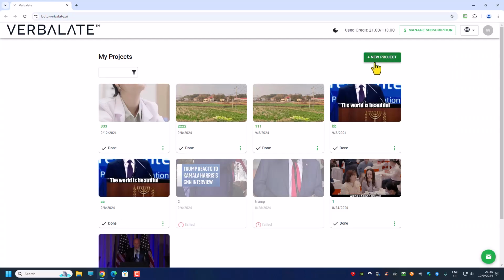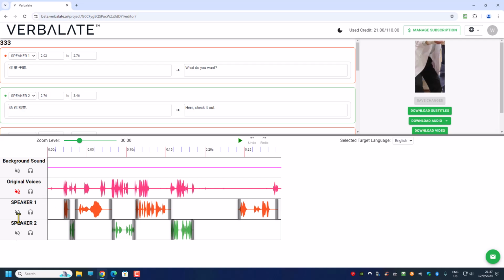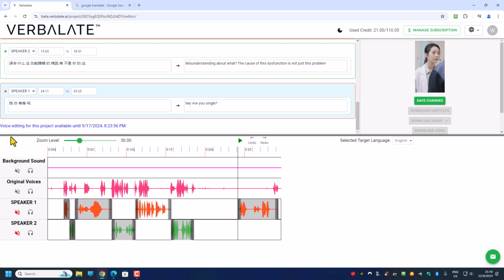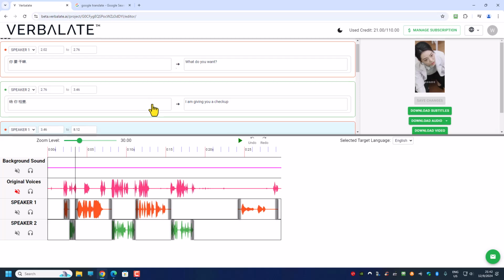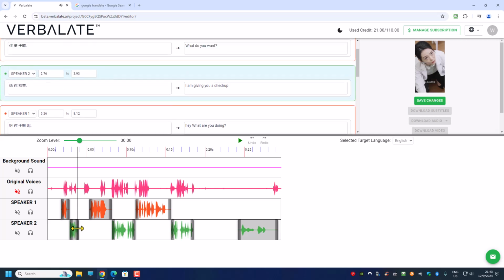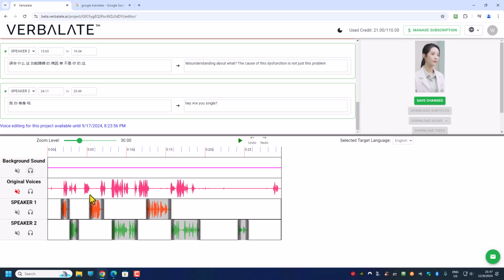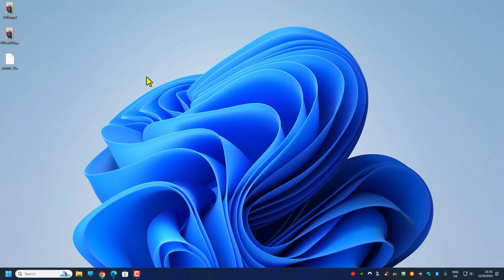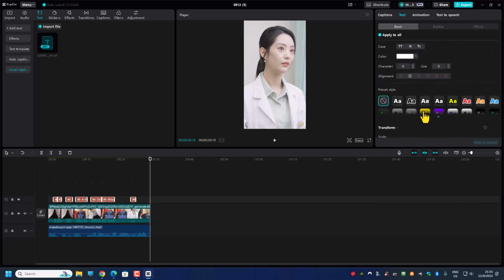Verbalate AI Multiple Speaker & Audio Speed Adjustment of the Audio Video Translating Voice Cloning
In this series of video we will look at Verbalate AI
Today I will be showing you the potential of Verbalate AI
Translating a Chinese Video with Multiple Speaker and Cloning the Voice
And also how to adjust the audio speed that all video translation AI face

If you have missing capcut feature please watch this video

Video Translator
AI Capcut
heygen AI
translate video
translate video into another language
Verbalate AI
clone voice and translate
how to translate video into another language

Verbalate AI - Multiple Speaker and Audio Speed Adjustment of the Audio Video Translating Voice Cloning